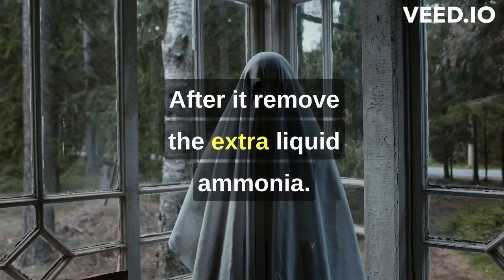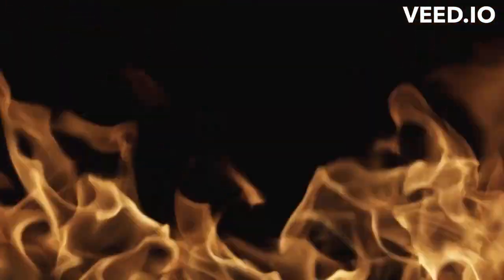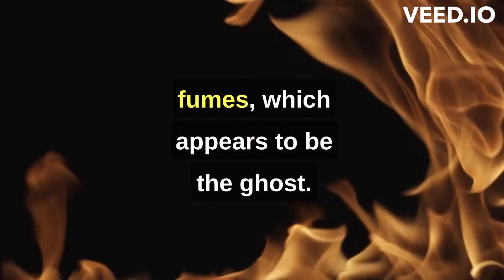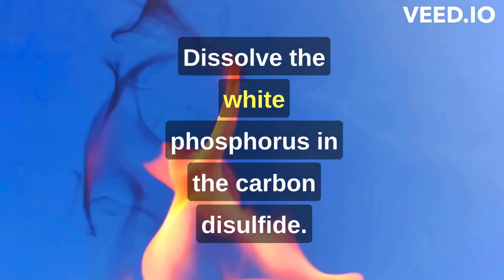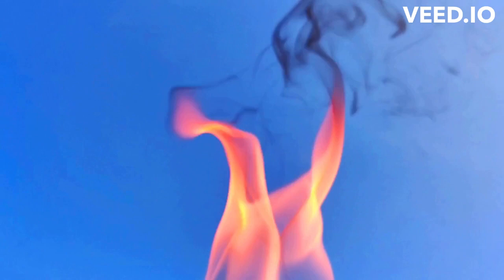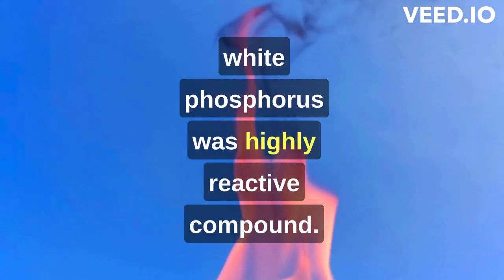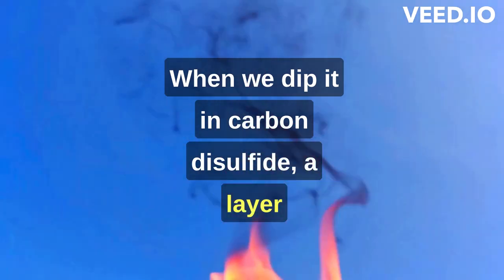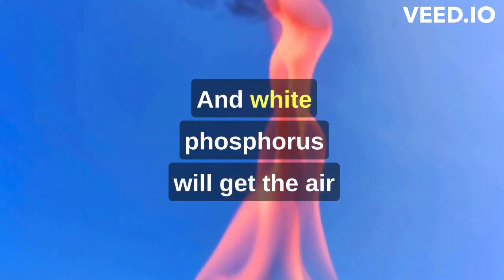Magic of Chemistry|| Fun Side of Chemistry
From this video You can learn how you can entrap a ghost in the bottle, and how can you start a fire by just simple blow